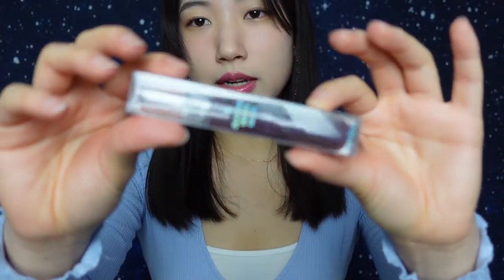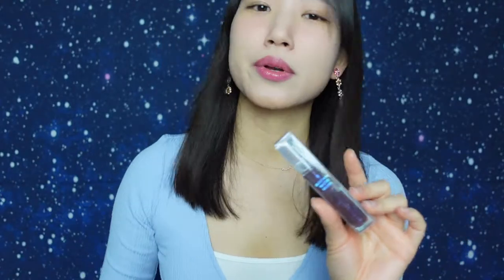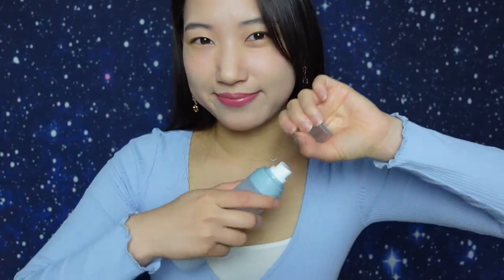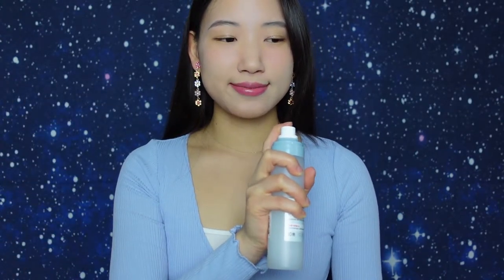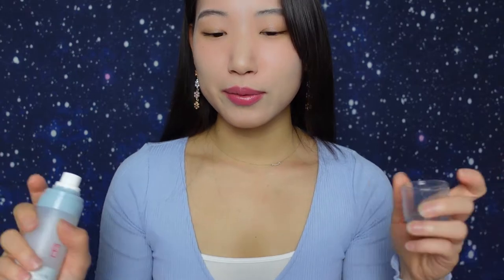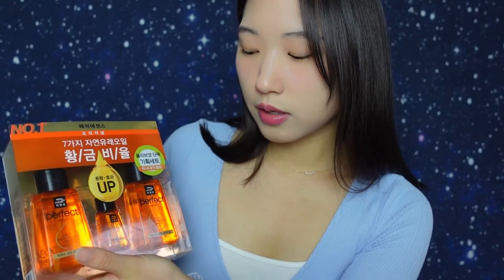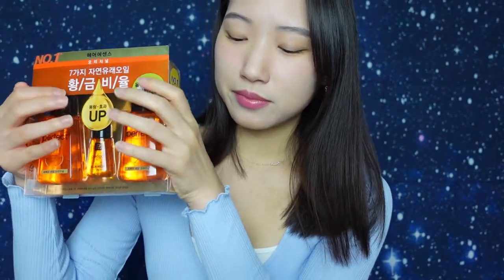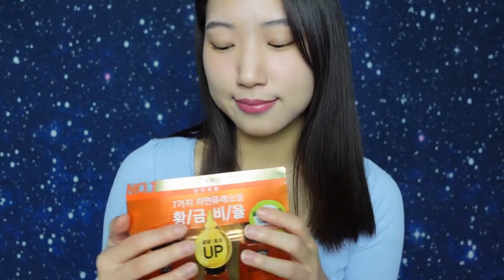ASMR| Korean ✨Skincare✨ Haul for Acne-Prone Skin (Olive Young)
I really appreciate you being here today~

Skin Type: Oily Skin with Hormonal Acne around the jawline

I hope you enjoy my little Korean Skincare Haul from Olive Young.
If you would like me to review any products, please let me know ~

｡✧  🎀  𝒯𝒾𝓂𝑒𝓈𝓉𝒶𝓂𝓅𝓈  🎀  ✧｡

3:30 Bubble Wrap (No Talking)

4:30 SOME BY MI AHA BHA PHA 30 Days Miracle Toner

6:30 rom&nd Glasting Water Gloss (#02)

7:00 More Bubble Wrap

8:00 Scinic Enjoy Mild Sun Essence EX Special Set

9:50 Round Lab 1025 Dokdo Toner 200ml Set

11:00 Toner Liquid Noises

14:09 ILLIYOON Ceramide Ato Concentrate Cream

15:28 ILLIYOON Ceramide Ato Water Lotion

16:24 Probiotics ILLIYOON Probiotics Skin Barrier Soothing Special Set

17:49 Scinic Perfect Peeling Gommage Gel

19:06 Mise-en-scene Perfect Serum Original Special Set

20:40 Take Care